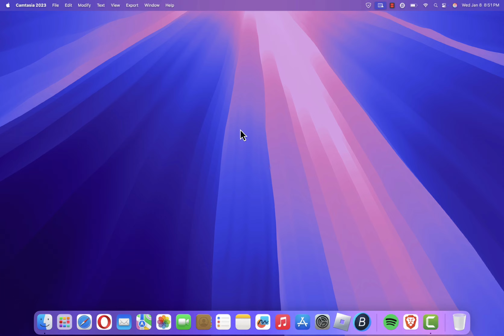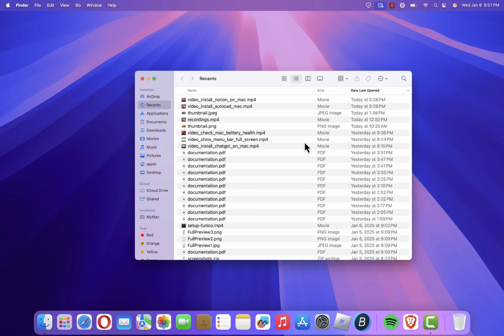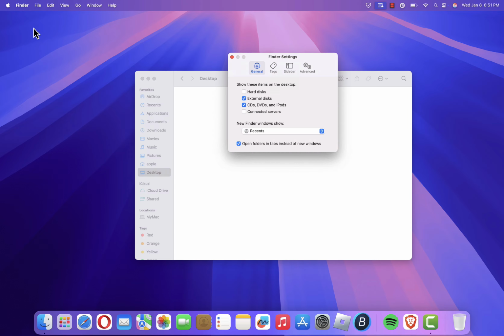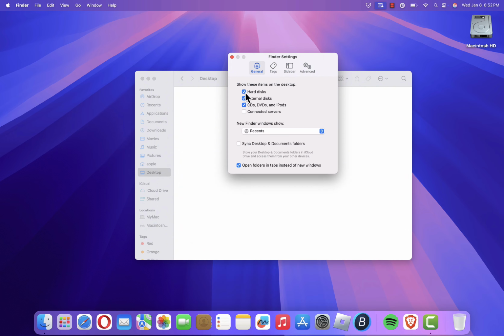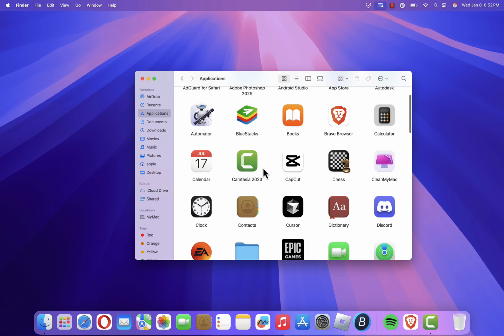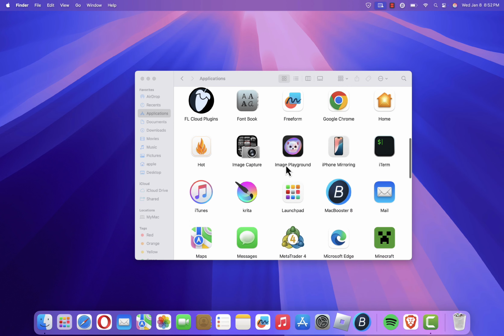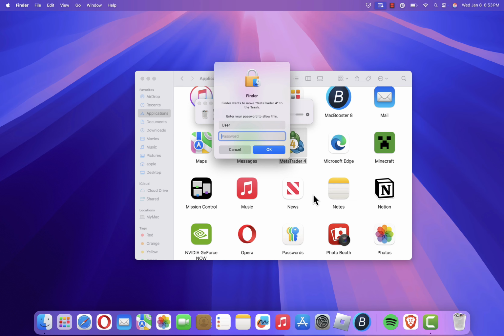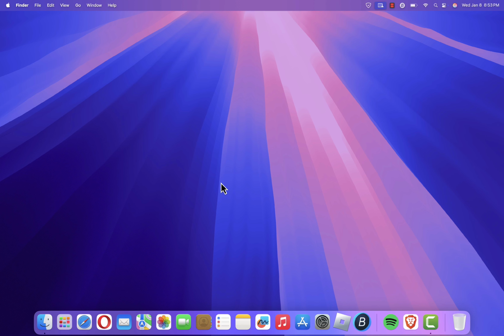How To Safely Uninstall Software on Mac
How to Uninstall Programs on Mac.